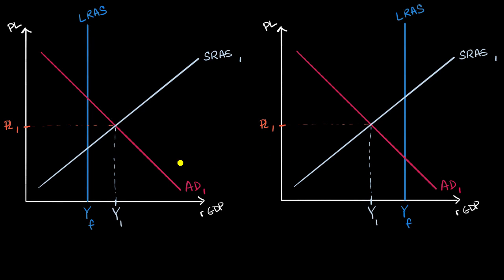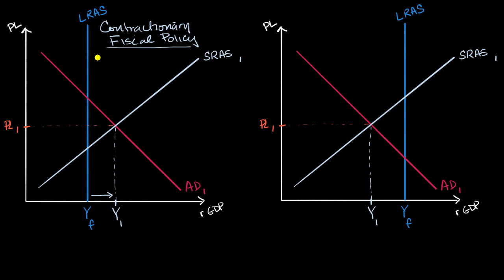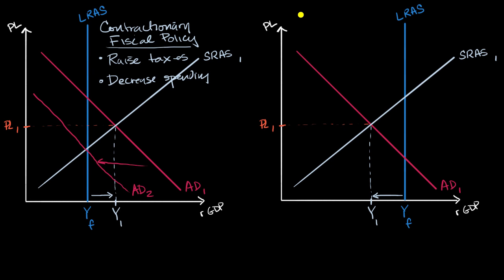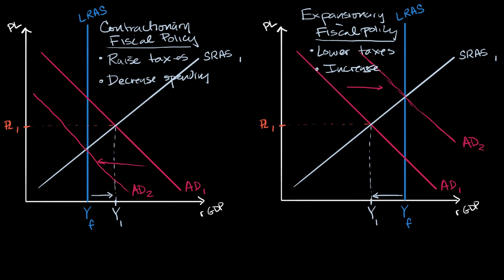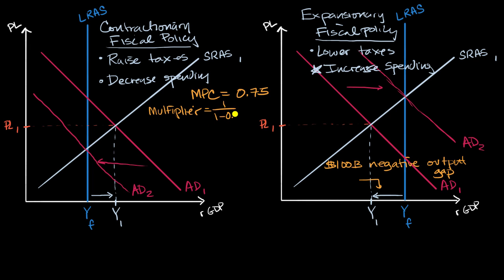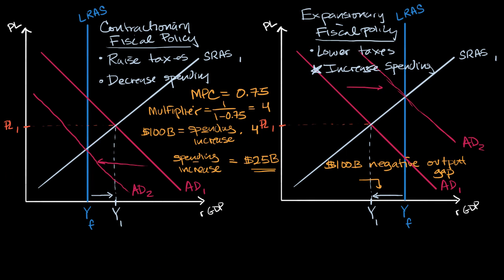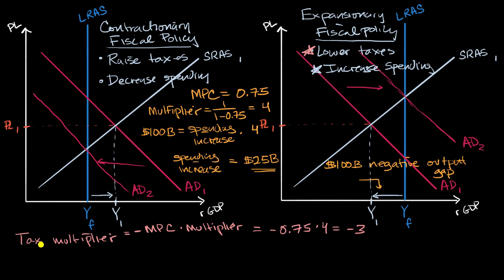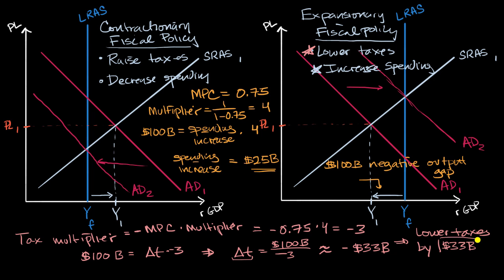Calculating change in spending or taxes to close output gaps | AP Macroeconomics | Khan Academy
Courses on Khan Academy are always 100% free. Start practicing—and saving your progress—now

Calculating change in spending or taxes to close output gaps.

AP Macroeconomics on Khan Academy: Welcome to Economics! In this lesson we'll define Economic and introduce some of the fundamental tools and perspectives economists use to understand the world around us!